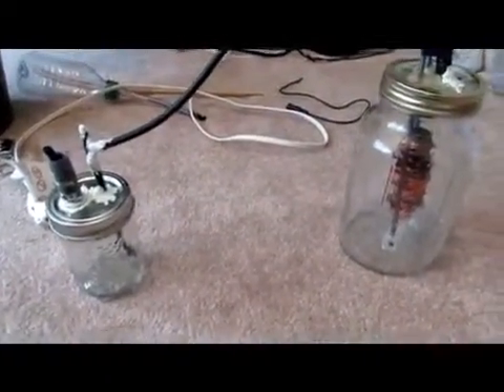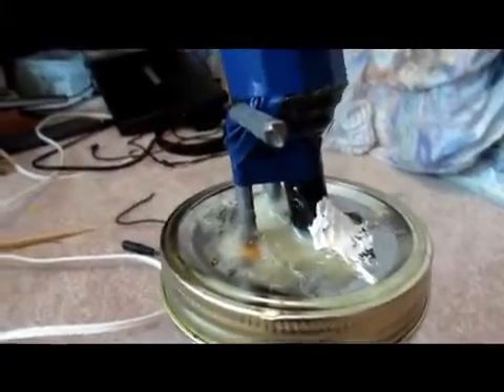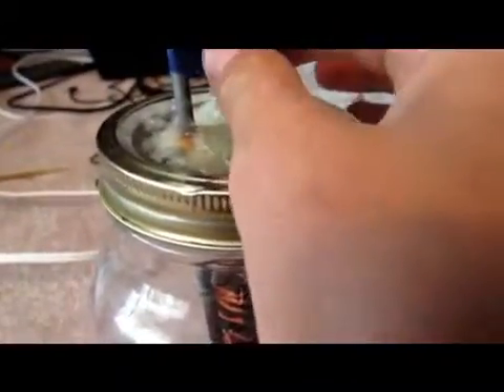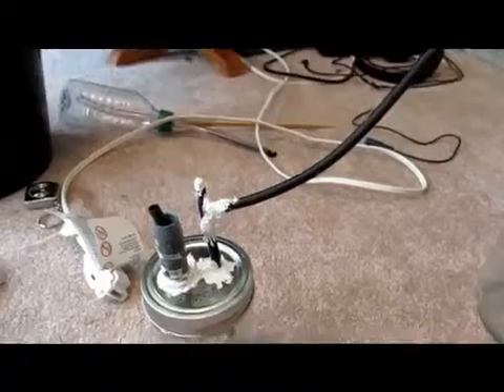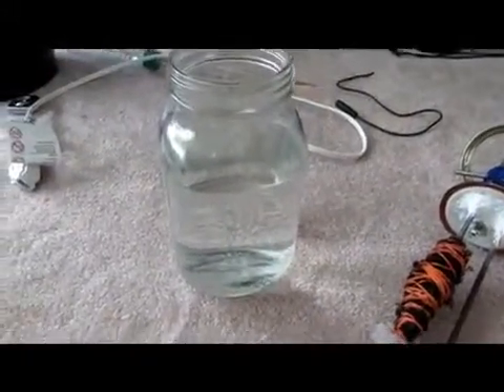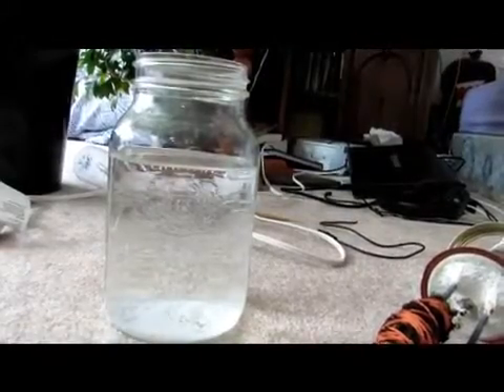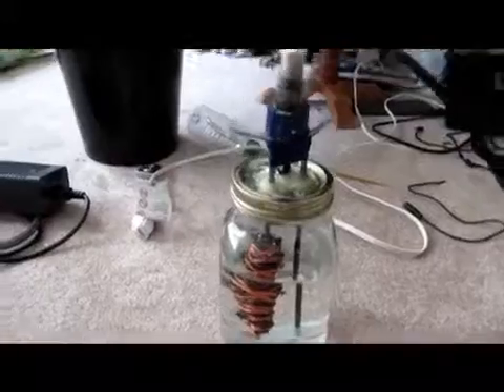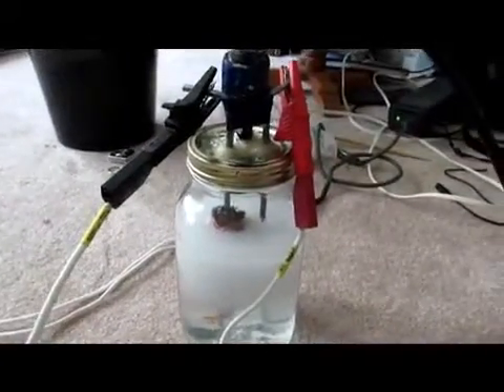How to Make Hydrogen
Here is my version of a hydrogen fuel cell that separates the water molecule using electrolysis. In this video I will show you how to build it and then blow up some hydrogen!